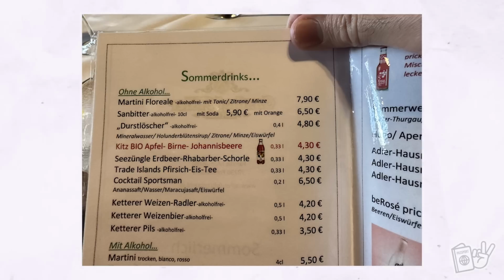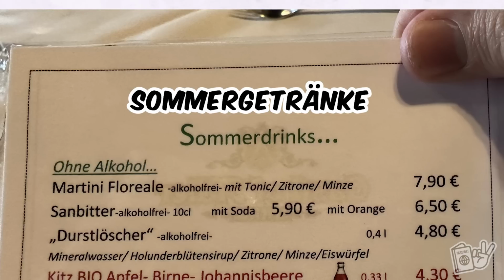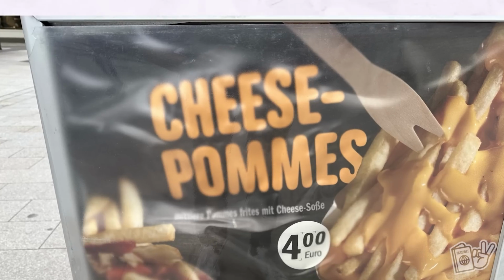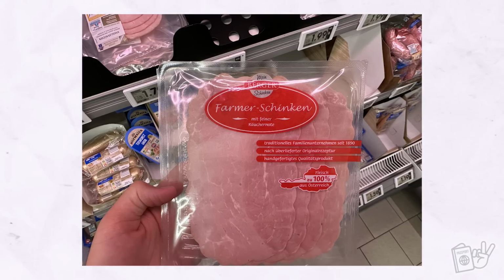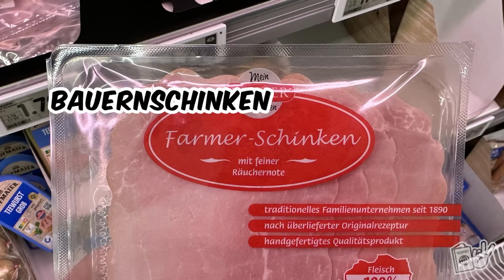How Germans Don‘t Talk AT ALL Like Americans Think...🇩🇪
to start your course with Promova and learn English easy and fast 🚀

After moving to Germany and living in Germany, I realized that Germans were starting to have a big impact on the way I speak English, how I understood English, and how I would speak English when speaking German 🤔 What I so unique about how Germans speak English and what culture shocks did I have while trying to learn German?? Find out in today's video  😊

❤️Aubrey was a Speech-Language Pathologist and Donnie was a graphic designer, but we both had a dream to travel the world and experience cultures. After three years of being married and dreaming about if something like this great adventure would be possible, we decided to quit the rat race and take on the world. We sold everything we had, quit our jobs, and took off! After 9 months of aimless and nonstop travel, we now get to fulfill our dreams of LivingAbroad as expats as we move to Germany!

00:00 - Video Topic
1:19 - Wrong English
4:03 - Correct English
8:01 - English in Advertisements
10:18 - Changed My English
12:45 - Bloopers